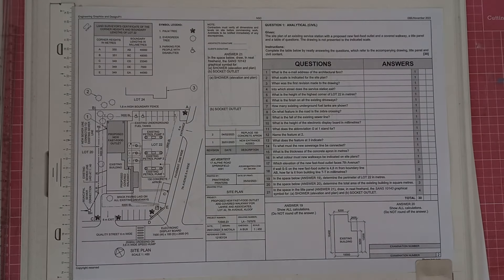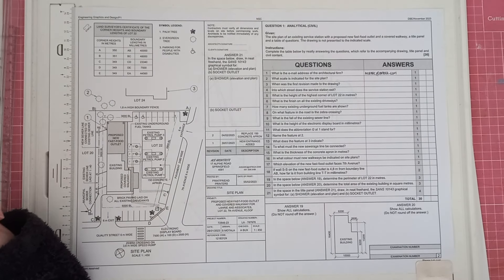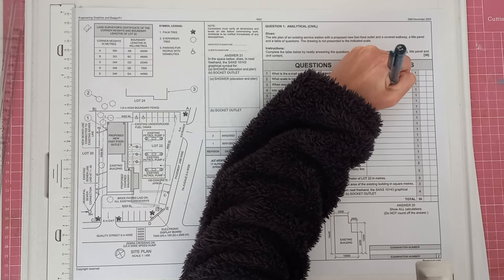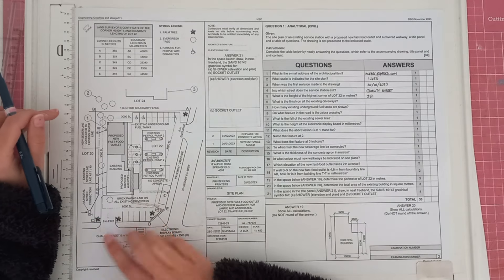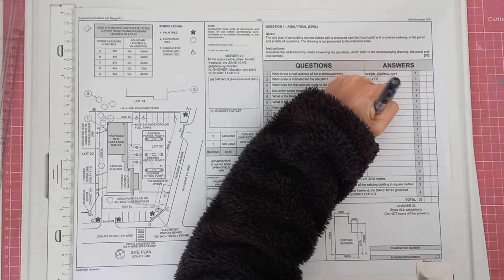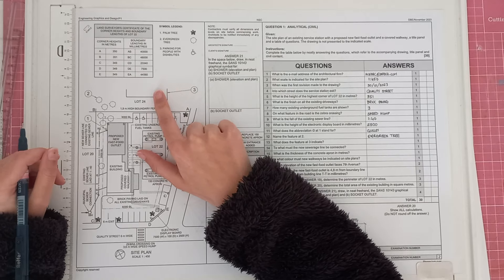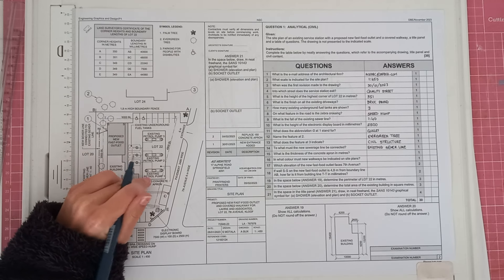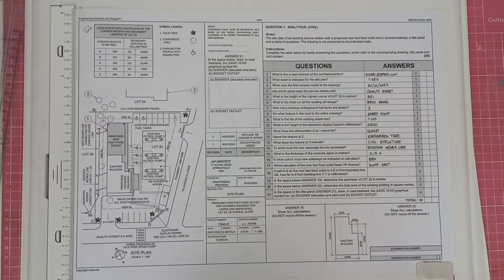Civil Analytical Past Paper 1 (November 2023) Grade 12 EGD